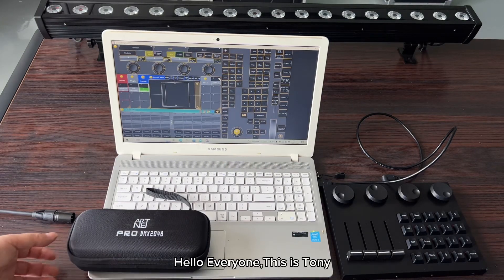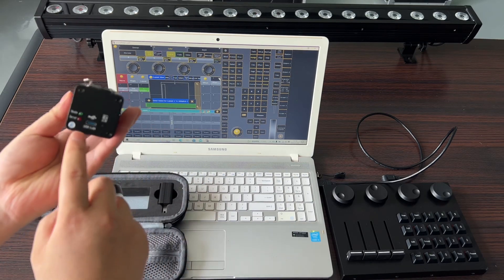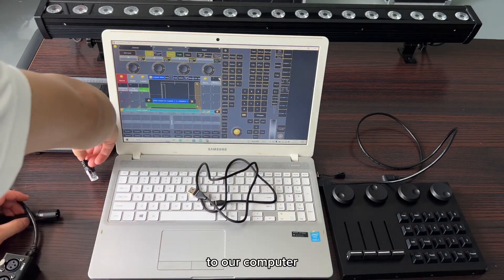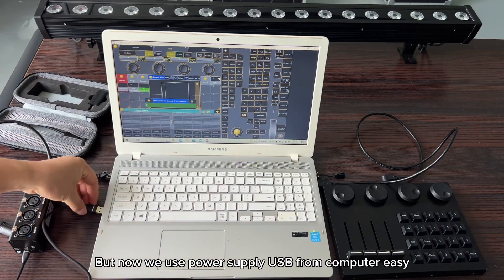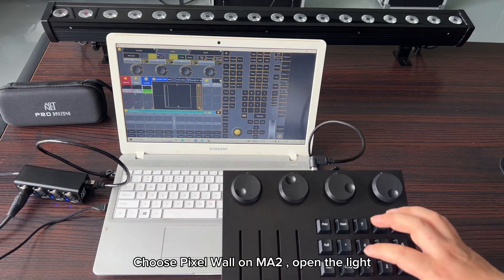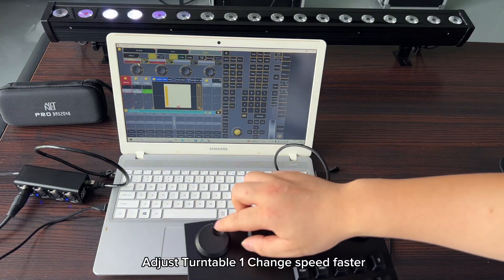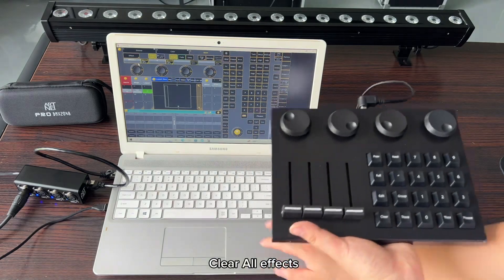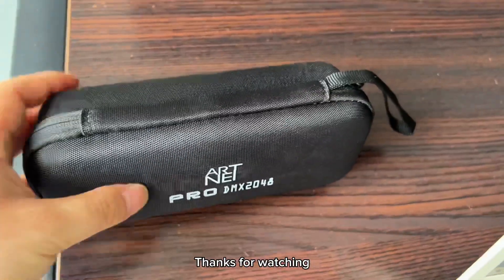Aoshowled@ NEW Artnet DMX512 Controller and MIDI Control system working with GrandMA2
Aoshowled@ NEW Artnet DMX512 Controller and MIDI Control system, it’s used any Small Stage Lighting Projects like Wedding/Party/Disco/DJ/Lighting or Training , Working with GrandMA2 onPC